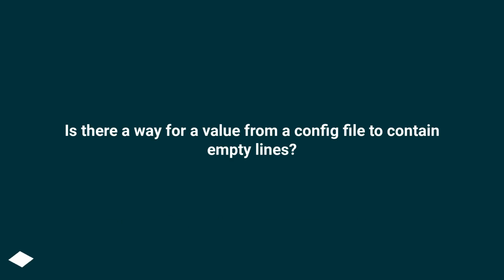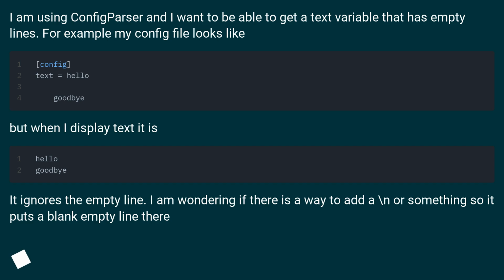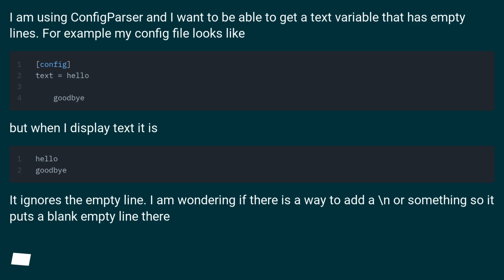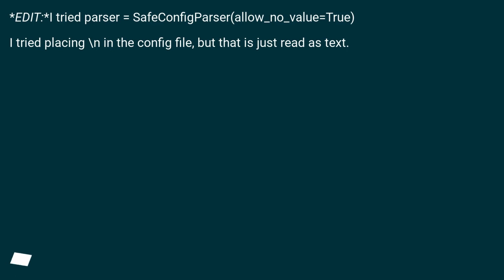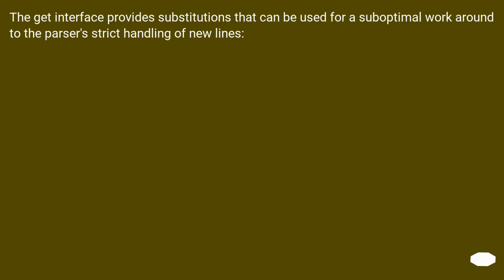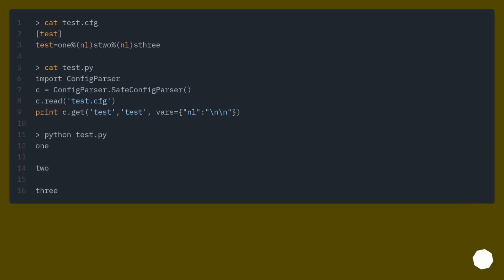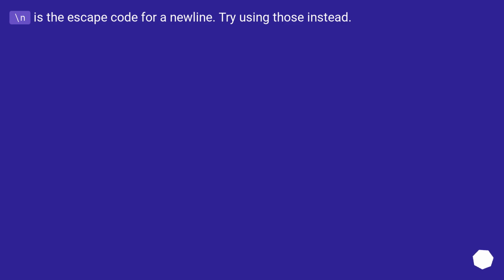Is there a way for a value from a config file to contain empty lines?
Chapters
00:00 Question
00:59 Accepted answer (Score 0)
01:26 Answer 2 (Score 0)
01:41 Thank you